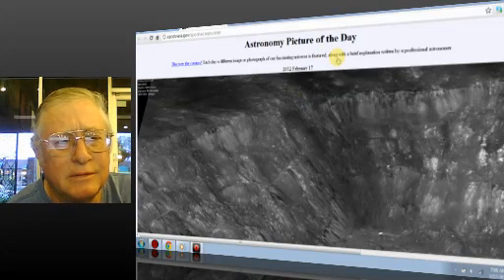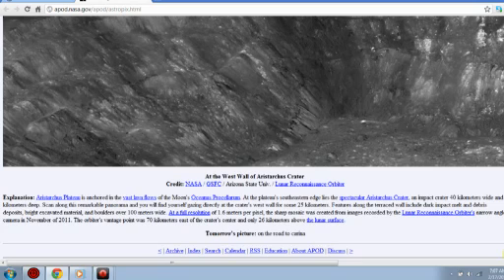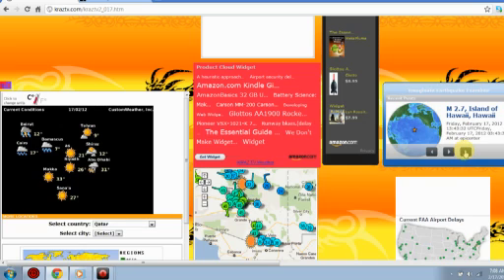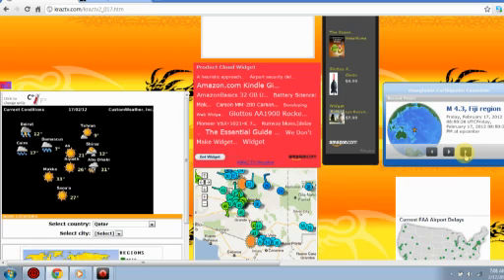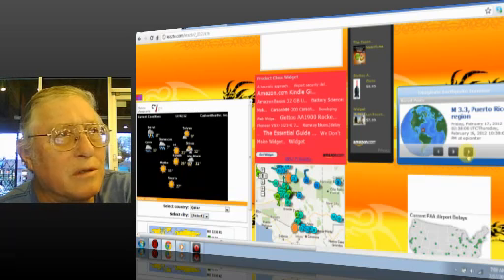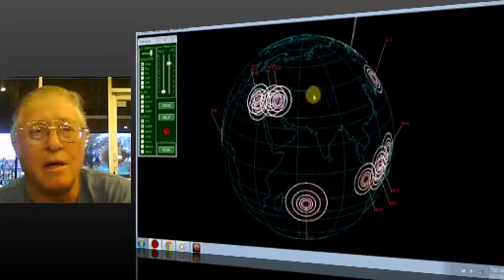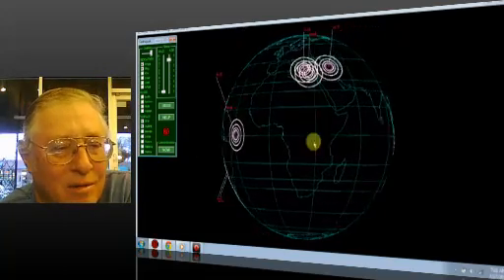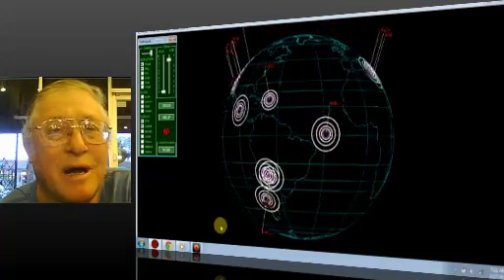Live Kraztv Show 2-17-12